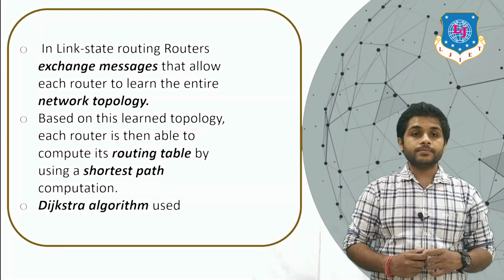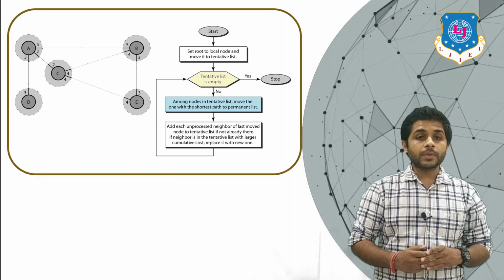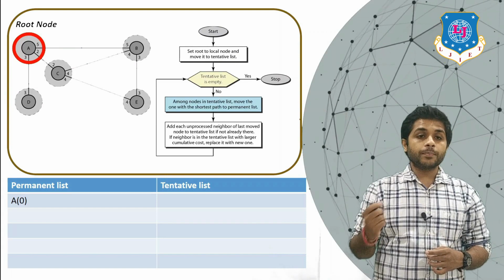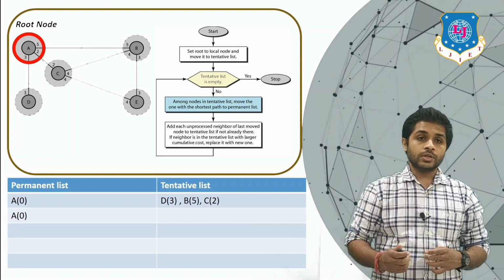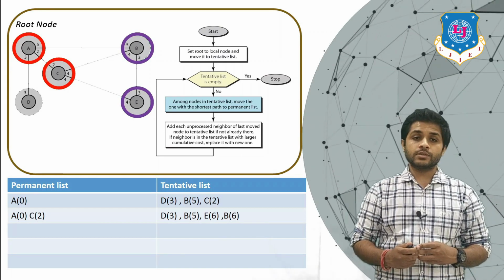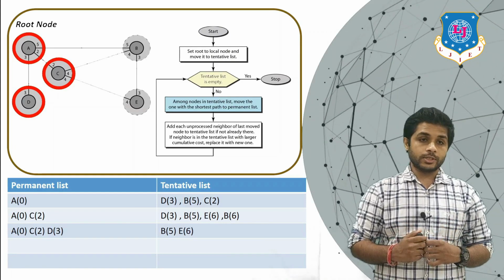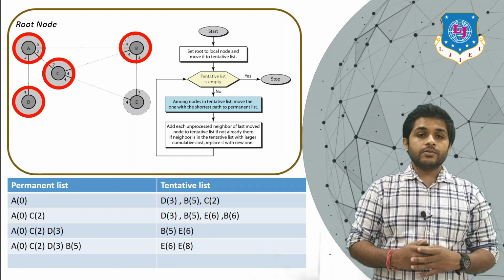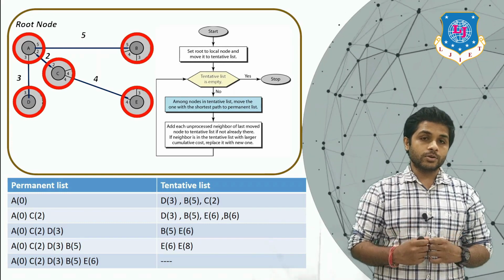LINK STATE ROUTING